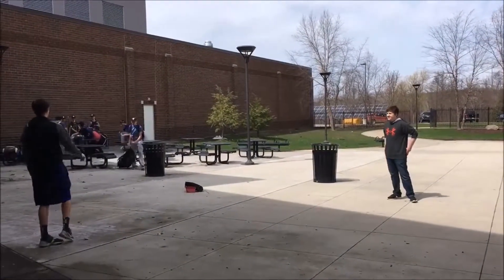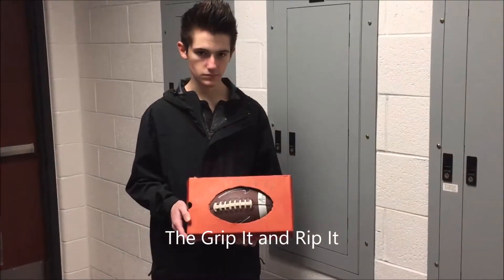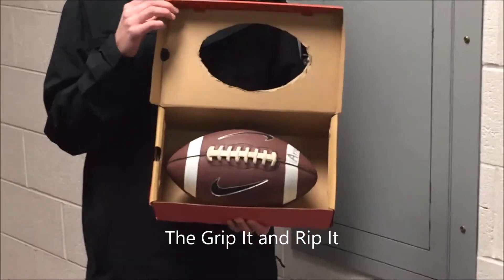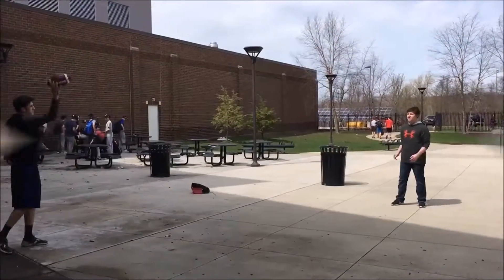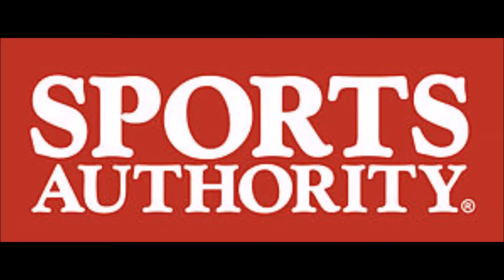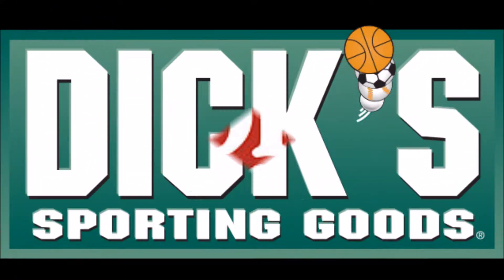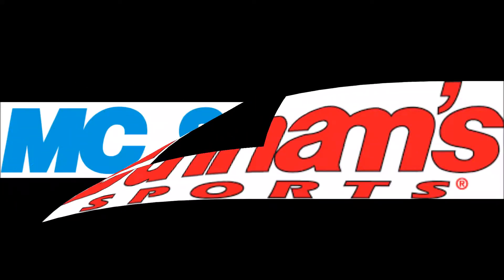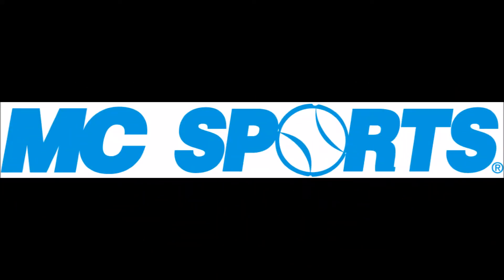Marketing commerical The Grip It and Rip It